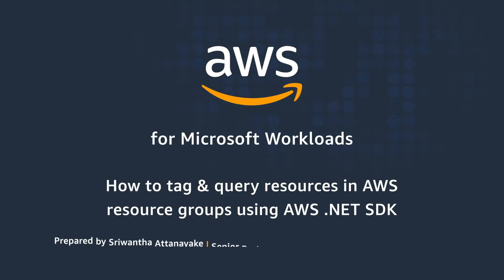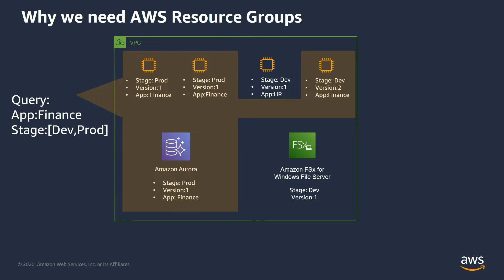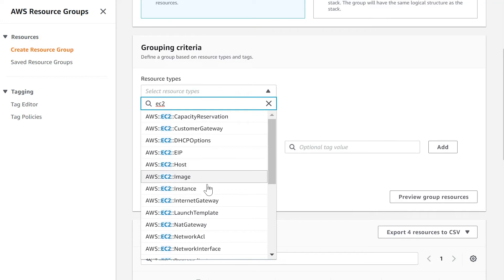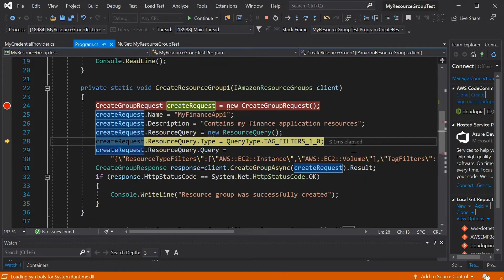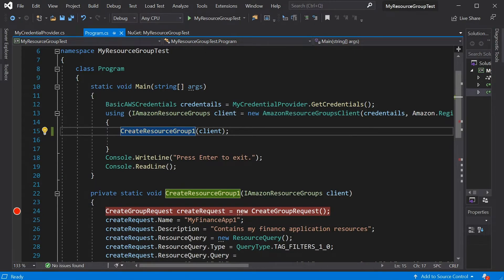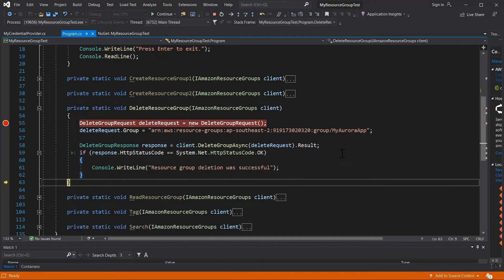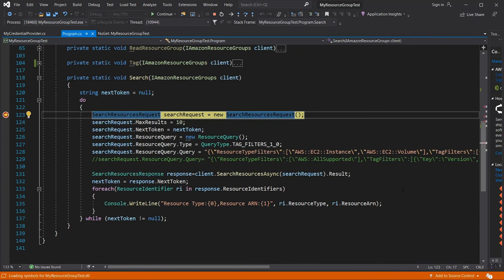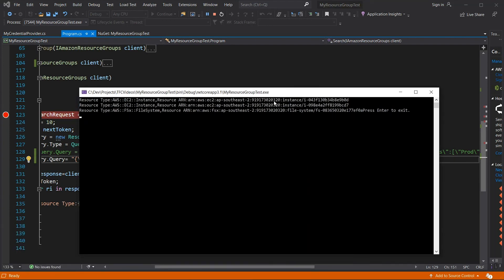How to Tag AWS Resource Group Entities with the AWS SDK for .NET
Learn how to tag AWS Resource Group entities with the AWS SDK for .NET.